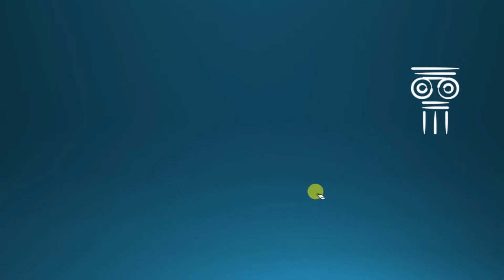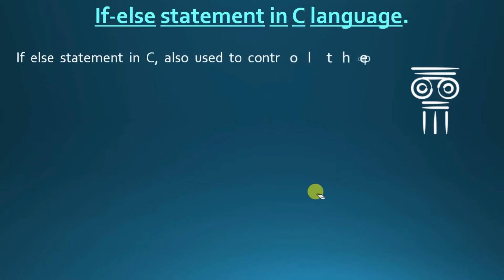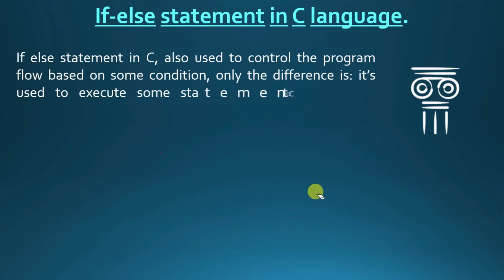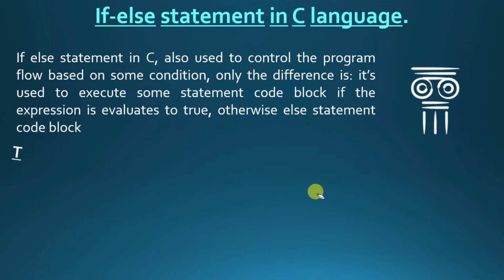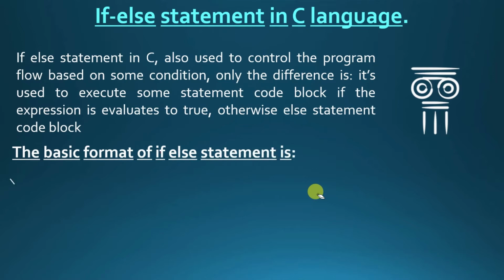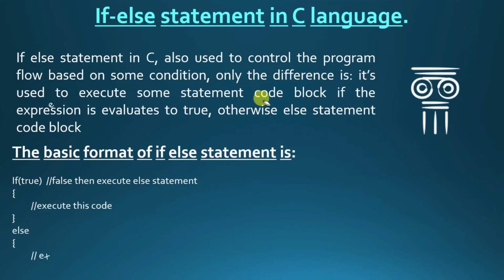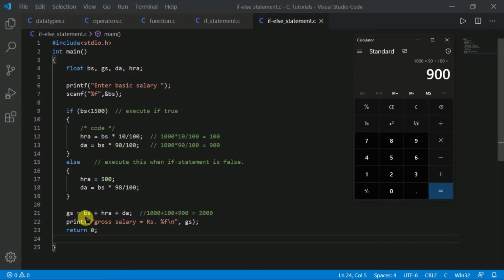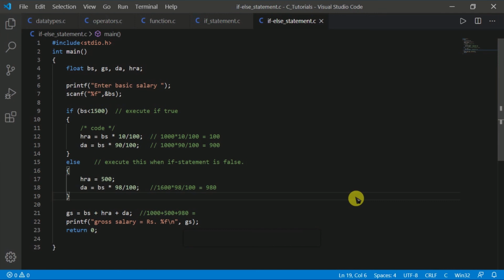#14 if-else statement in C language.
In this tutorial we'll discus if-else statement that is important for make conditions in C.

We had learned if statement in previous video if you didn't watch the video don't worry about it Watch